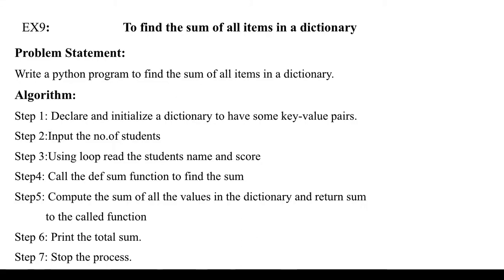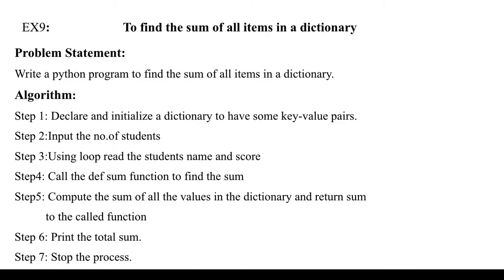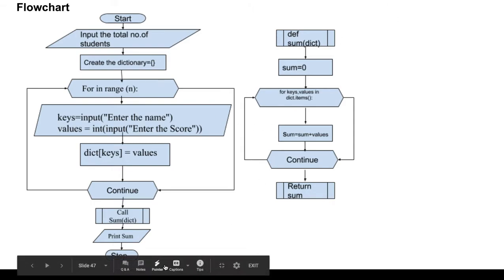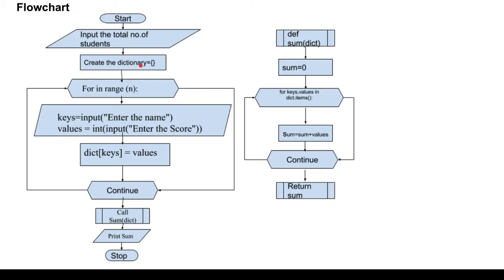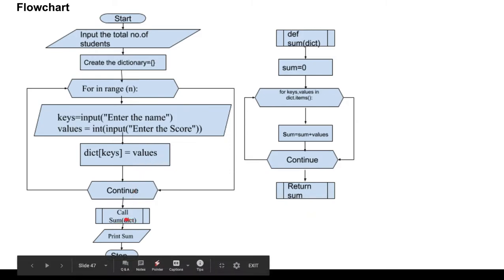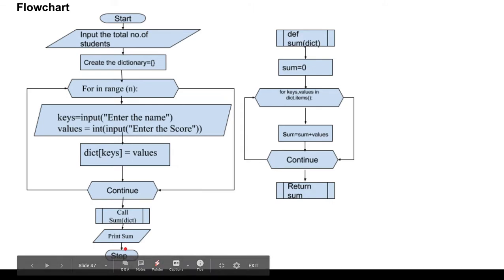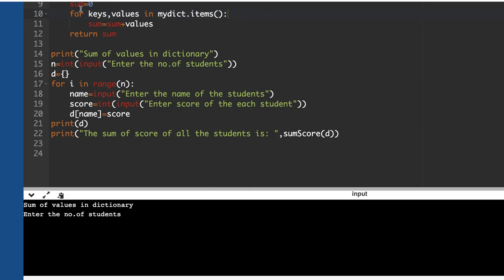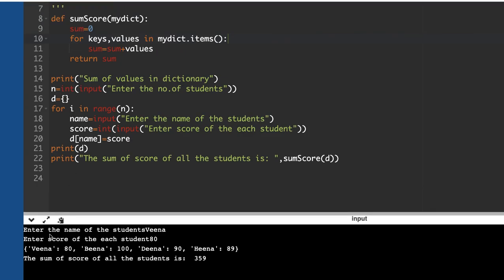Ex9 : To find the sum of all items in a dictionary